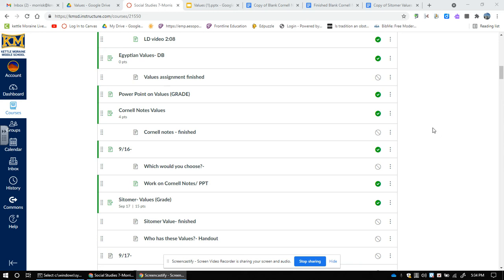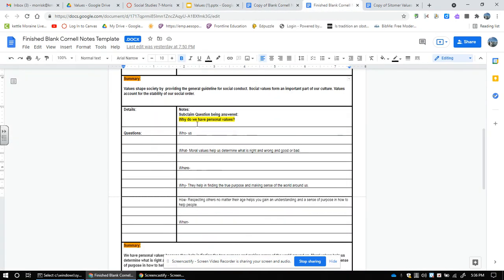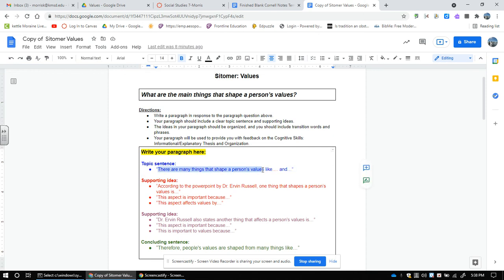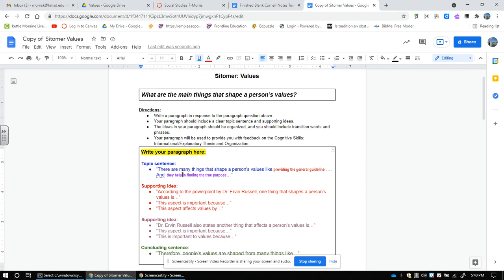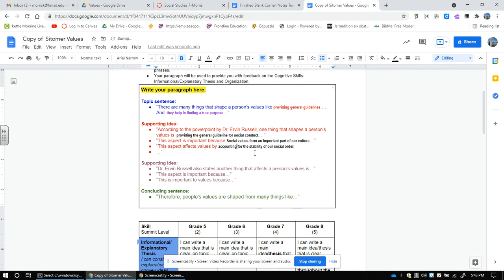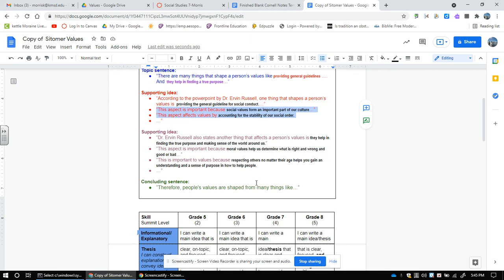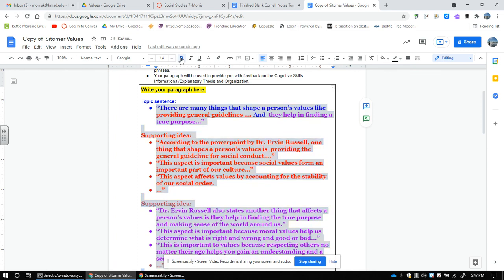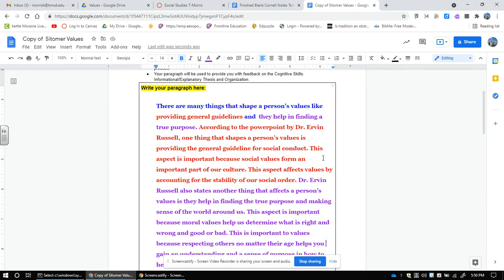How to write a Sitomer 9/16/2021